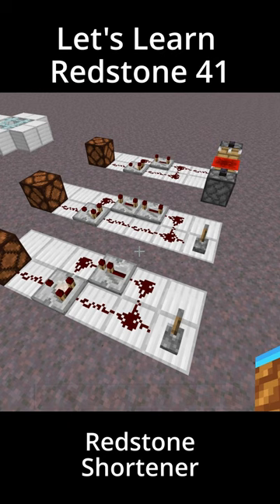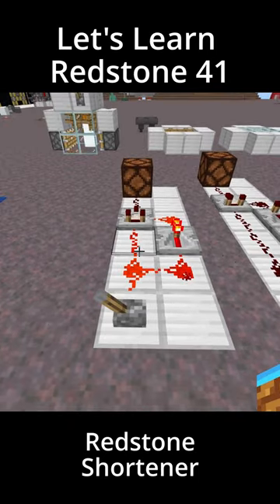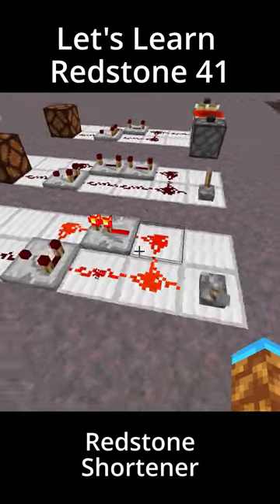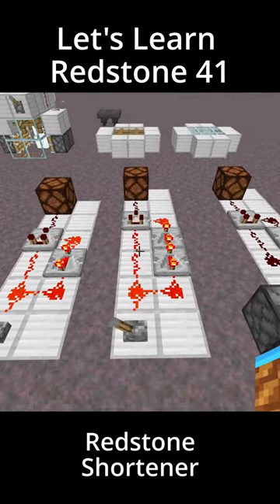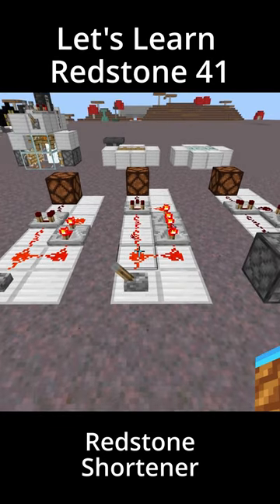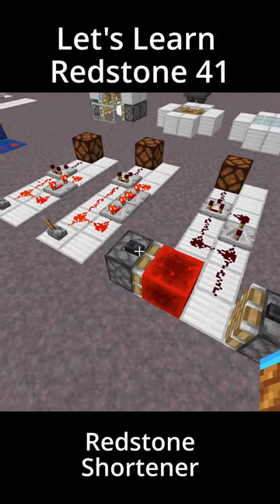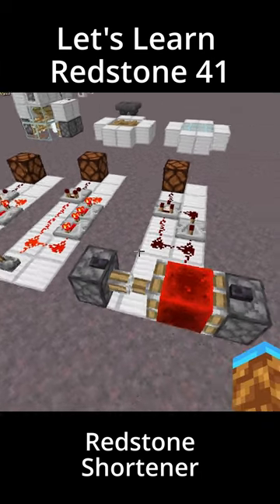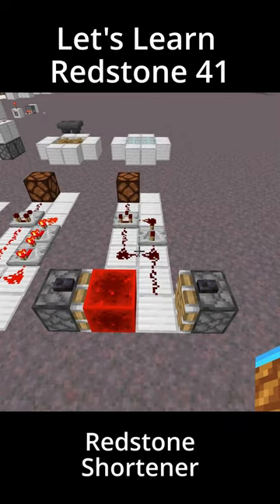Redstone Shortener | Let's Learn Redstone 41 | Minecraft Bedrock Redstone Tutorial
Let's learn some redstone!

Any questions? Ask them in the comments & I'll do my best to answer them!

Recorded with GeForce Overlay
Edited with DaVinci Resolve